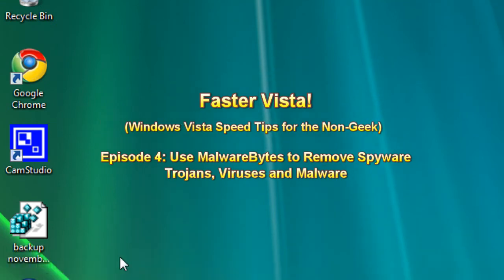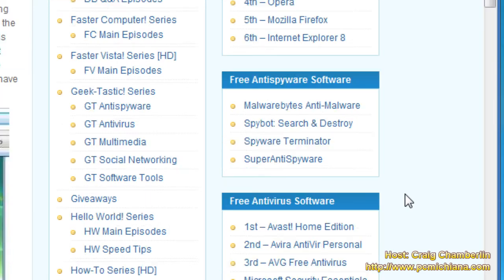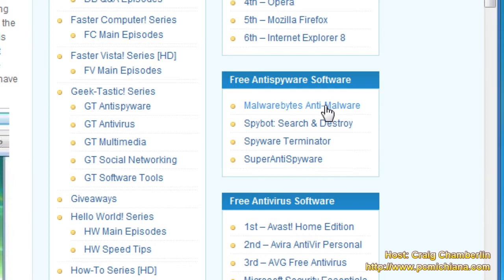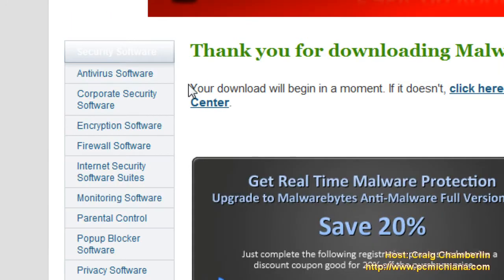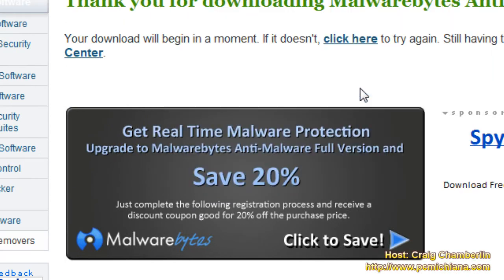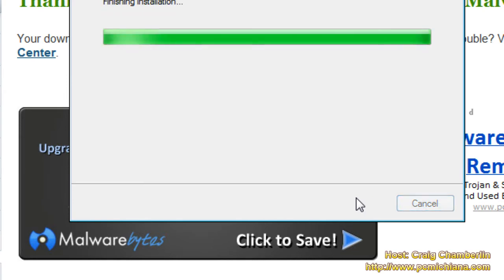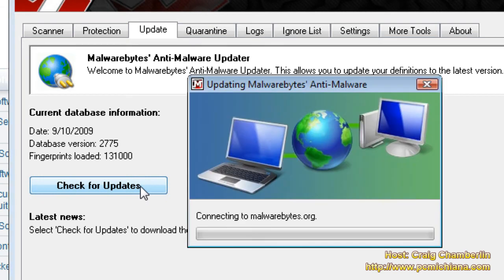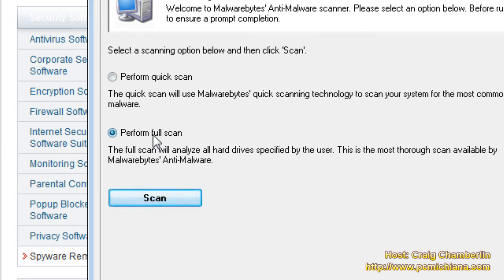How To Use Malwarebytes Antimalware Free Edition In Vista (2022)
This video is a full Malwarebytes Review of the free malware removal tool.